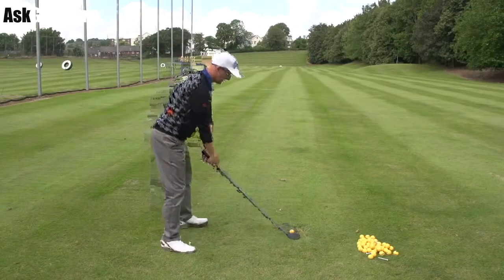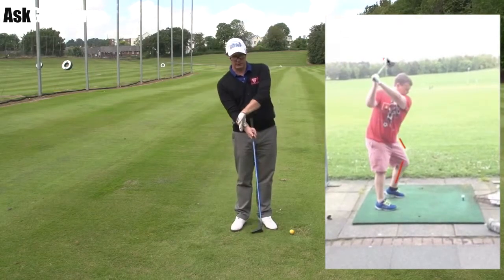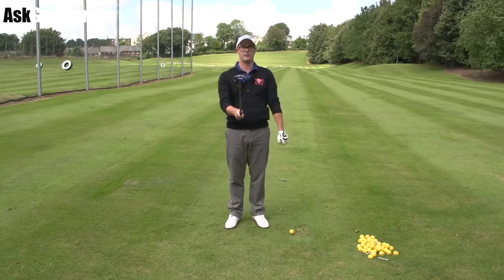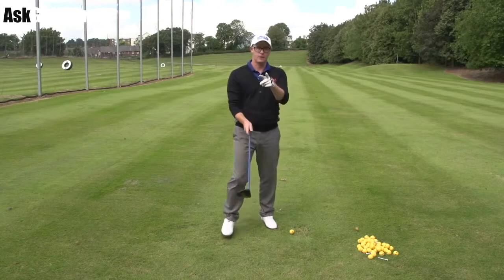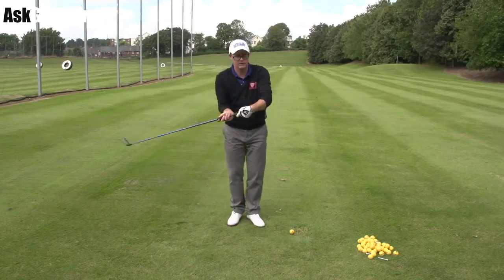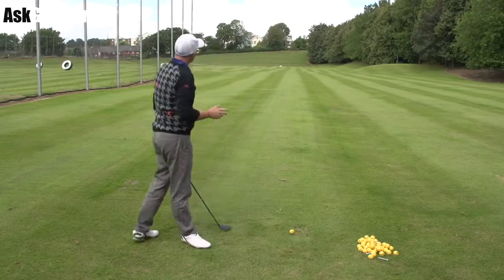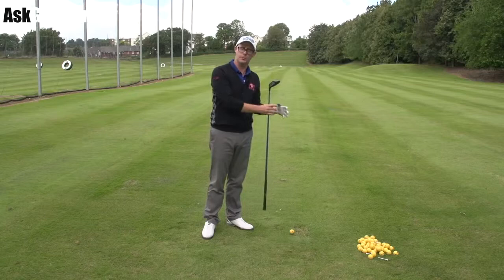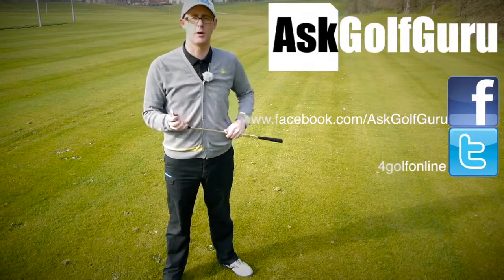Golf Grip Changes Golf Club Delivery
Golf Grip Changes Golf Club Delivery Get Mark's iPad App  Get Mark's iPhone App  Get Mark's Android App  AskGolfGuru iPhone App  AskGolfGuru iPad App  AskGolfGuru Android App  Like Mark Crossfield on Facebook   Follow Mark/4golfonline on twitter   Golf Grip Changes Golf Club Delivery. Mark Crossfield helps more golfers via his golf app for iPhone, iPad and Android devices. In this golf swing fix video Mark talks about how golf grip can affect the way you deliver the golf club and what golf shots you might hit. PLay your best golf with simple and easy to understand golf tips, instruction and help from one of the worlds most watched golf professionals.